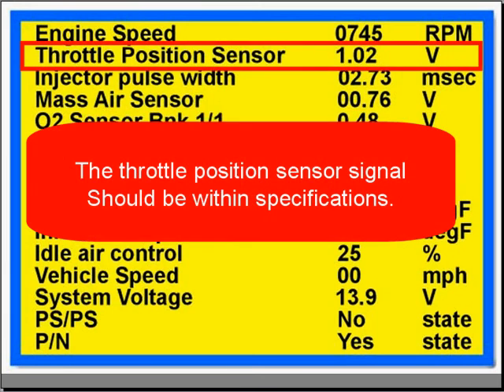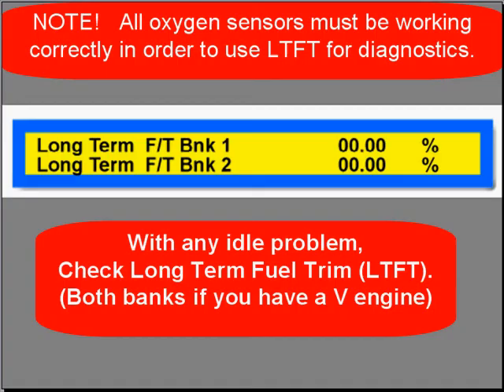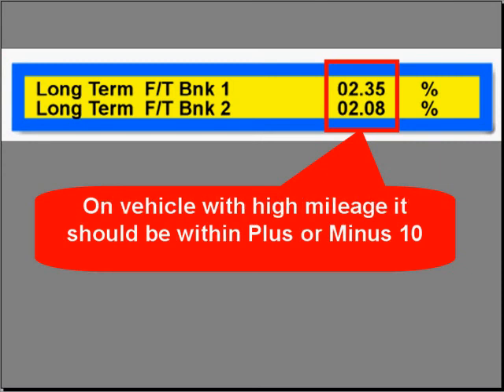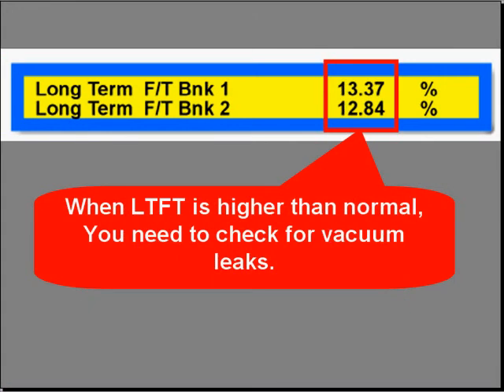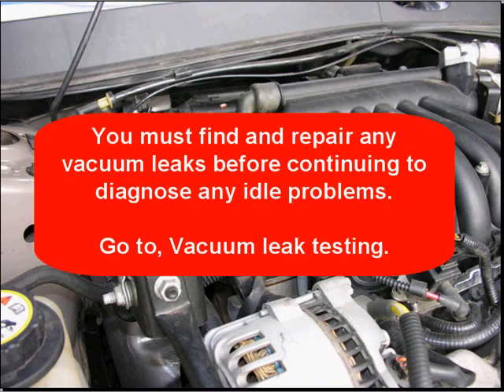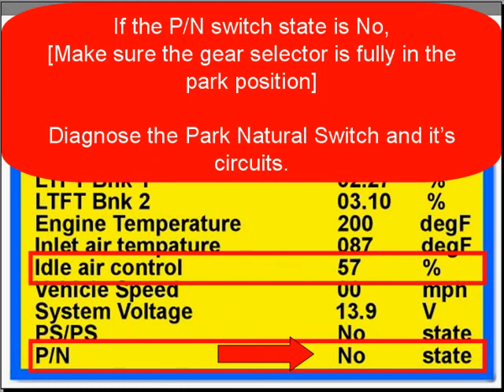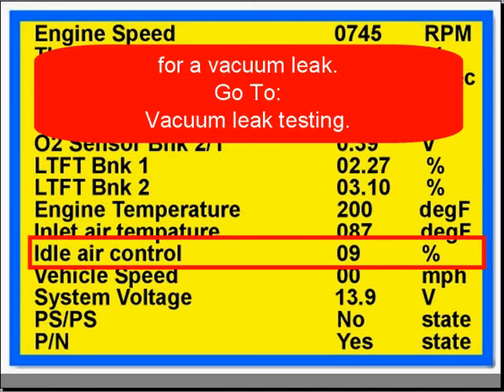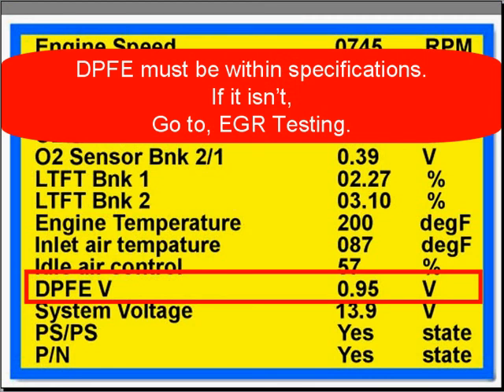11 Ford Diagnostics: Idle Speed Problems - Scan Data For Idle Control